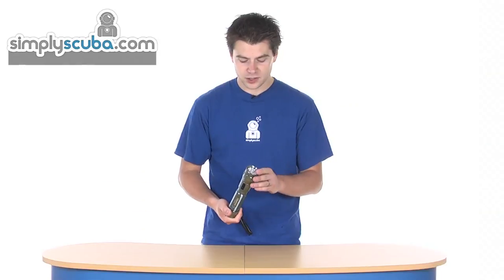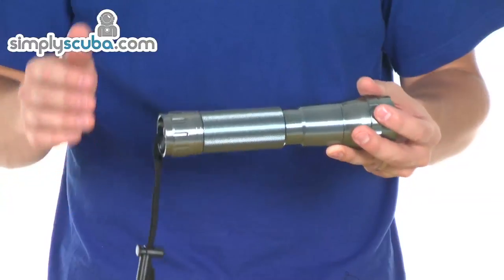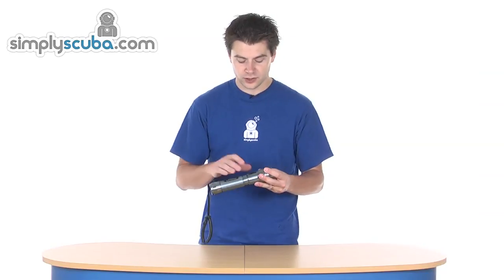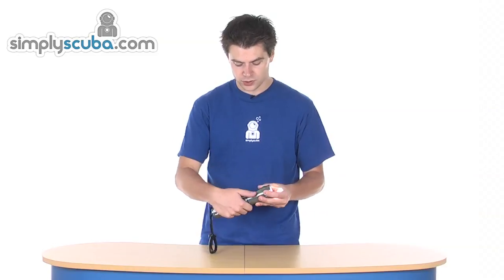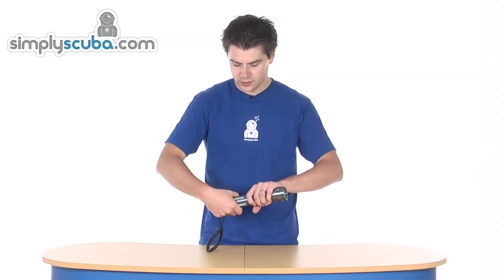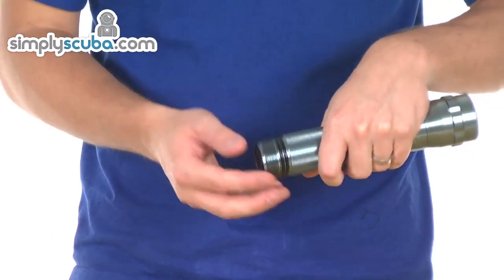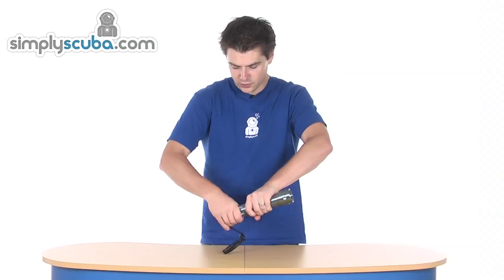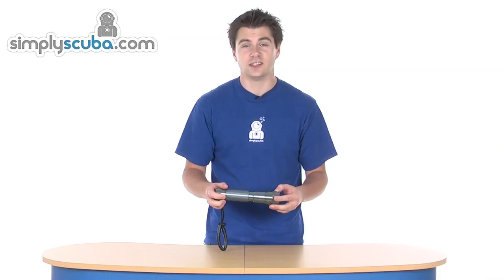Intova Ultra III Torch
The Intova Ultra III is a powerful hand held torch which outputs 500 lumen in a 14 degree angle beam using a single LED.

The Ultra III has an anodised aluminium body for strength allowing it to be safely submerged to 120m. A magnetic slide switch eliminates a watertightness failure point and reduces moving mechanical parts.

The torch uses a single CREE XML-T6 LED which produces 500 lumen and is powered by six AA batteries (not included). Rechargeable batteries can be used in th eUltra III without affecting performance or usability.